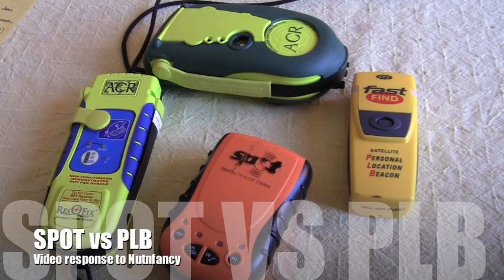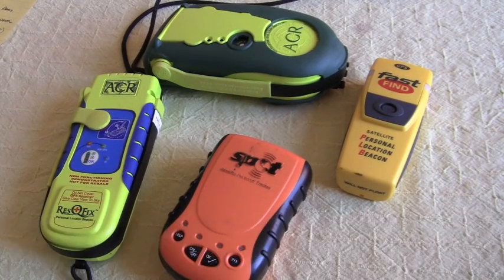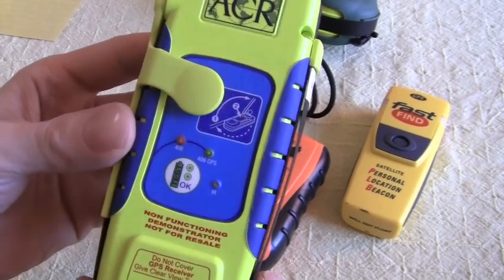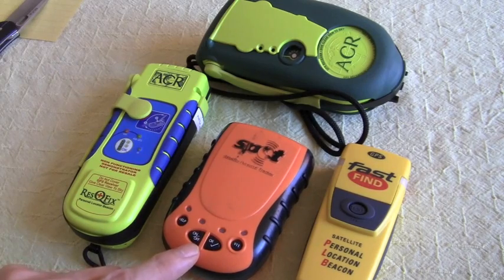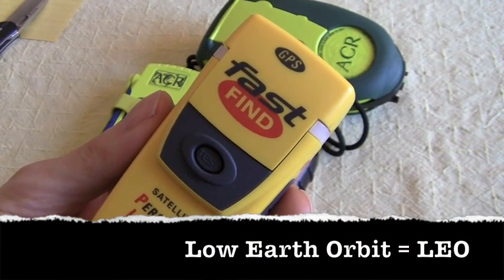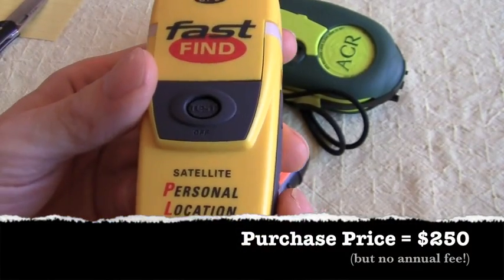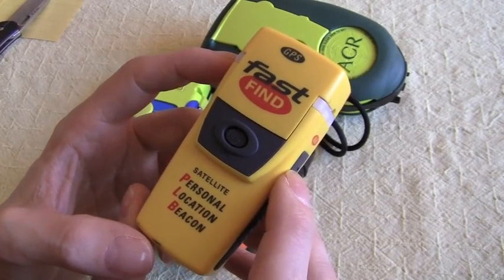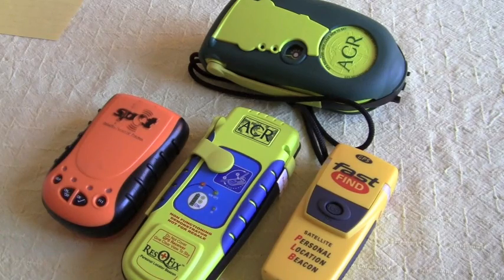SPOT vs PLB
This is a video response to Nutnfancy regarding the SPOT satellite tracking system versus 406 PLB's in general.   For an outstanding explanation of how a 406 beacon works with the SARSAT and SAR system check out this commercial video...

  The main issue with SPOT beacons is the lack of adequate satellite coverage creating excessive delays in receiving SPOT messages (20-40 minutes).   While Globalstar is attempting to resolve this issue it will not negate the requirement for Globalstar satellites to have simultaneous view of the SPOT beacon and a suitable ground station.     The end result is a lack of world wide coverage, delays in message transmission and inadequate tracking (usually one of the main reason for purchasing the SPOT device).  The SPOT beacon itself must also have a clear sky view and tree cover, foliage, and terrain can significantly impact this.   SPOT alerts are received by the Emergency Rescue Coordination Centre (IERCC) based in Houston, Texas.  A private company, IERCC is responsible for locating someone that can assist you and this may cause delays.  Coupled with an annual fee of up to $150, I find the device unsuitable and potentially hazardous.

In contrast the 406 PLB's have world wide coverage.   Since the emergency signal is captured and held by the search and rescue satellite system and downlinked as the satellite passes a ground station (LUT), there is no area on the earth that is not under surveillance.  406 PLB's (and aircraft 406 ELT as well as marine vessel 406 EPIRBS) also take advantage of two satellite systems, the Low Earth Orbiting (LEO) and the Geostationary Operational Environmental Satellites (GOES).   This redundancy can provide almost immediate response to distress signals.    While a GPS capable 406 PLB is recommended, it is not essential as the LEO satellites will triangulate the ground position.  While it may take up to 40 minutes to confirm the position of a non-GPS equipped PLB, in the mean time attempts will be made to contact the registered beacon owner or emergency contacts.  Future plans for SARSAT include a medium earth orbit system (MEOSAR) that will allow for instant triangulation much like the GPS system currently fixes positions.   Many PLB's also have a secondary homing frequency on 121.5 Mhz to allow ground, air, and marine searchers another method of homing the signal source.   International SAR agencies are generally familiar with PLB's and have pre-arranged response plans and established lines of communication with SAR units.  In Canada, PLB's are the responsibility of RCMP or local police.   However, if there is any indication the source of the PLB may be involved in marine or air activities, Canadian Coast Guard and/or Canadian Airforce rescue units may be dispatched as well.    While the SAR response in other parts of the world may vary, a Canadian Rescue Co-ordination Centre will be advised of any active Canadian PLB anywhere in the world and the Canadian Rescue Co-ordination Centre will begin an investigation as well.   The 406 signal is very robust.  There have been several activations inside homes, airport hangars, under extensive tree cover and in steep terrain and none have significantly impacted the transmission.   In one case that I am aware of children accidentally activated a beacon and while the antenna was not deployed and the PLB was in a basement closet, the 406 signal was still received!  While the initial purchase price of a PLB is higher than a SPOT beacon (approximately $250 for a PLB), there is no annual fee.   The only real detractors of the PLB models shown are the lack of tracking (although ACR is now producing a PLB with a tracking/OK feature) and the difficulty servicing the batteries.   If you can live with those issues, I think PLB's are providing much more value, a more robust signal, and entry into an established search and rescue system that was previously the domain of aircraft and marine vessels.  PLB's really are a "world class" device.